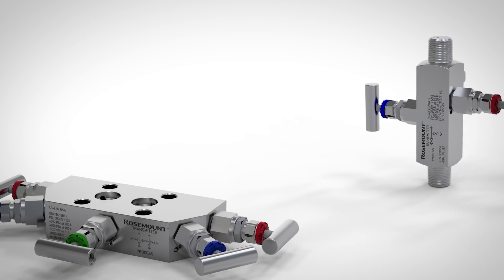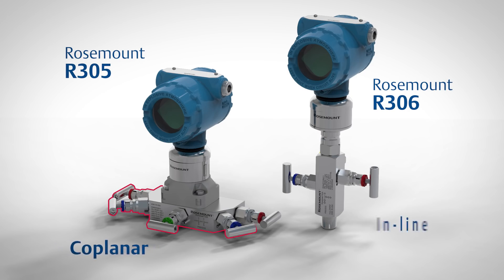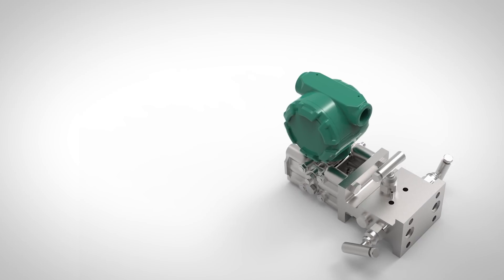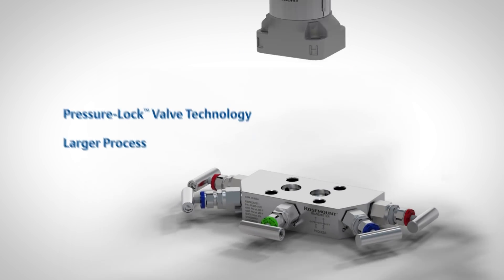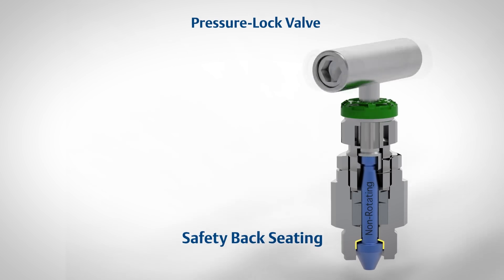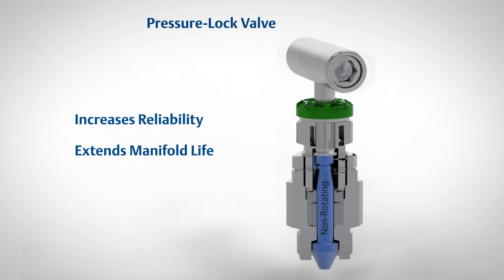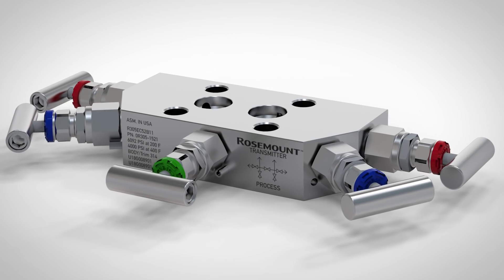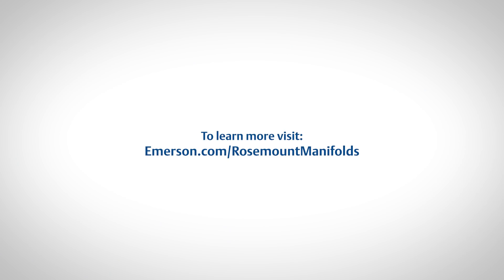Simplify Instrument Manifold Operation with Rosemount Enhanced Manifolds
Emerson has redesigned the traditional manifold with the user in mind – adding new features to help simplify operation, increase operator safety and enhance reliability. Learn how Rosemount R305 and R306 Enhanced Manifolds were developed to meet the needs of today’s challenging applications.